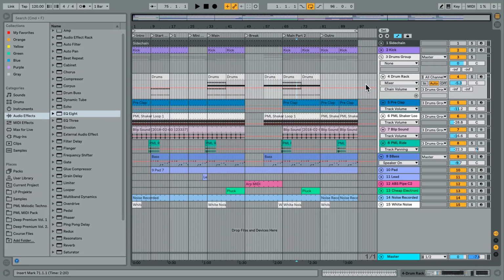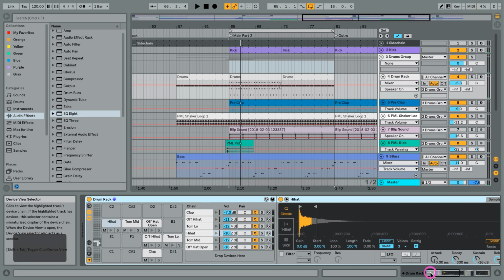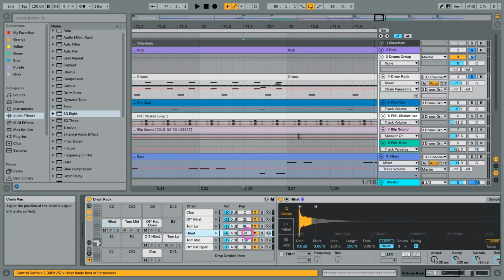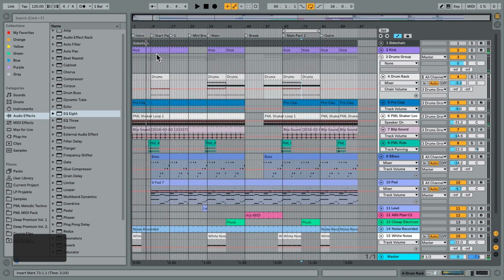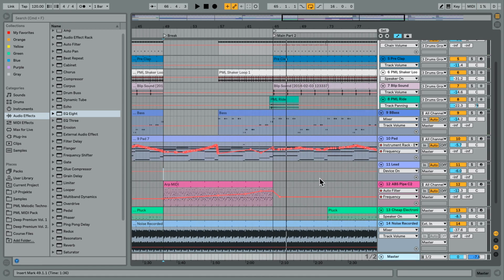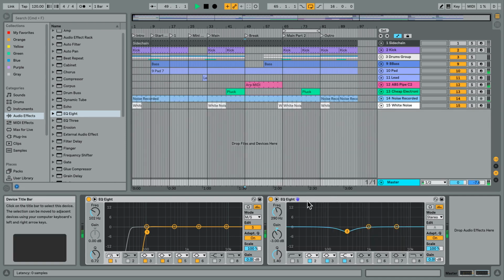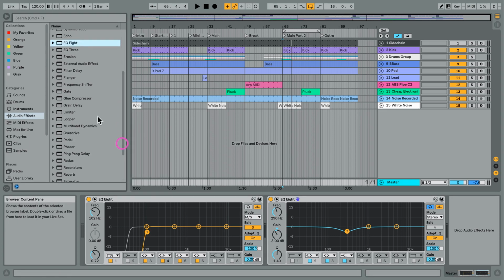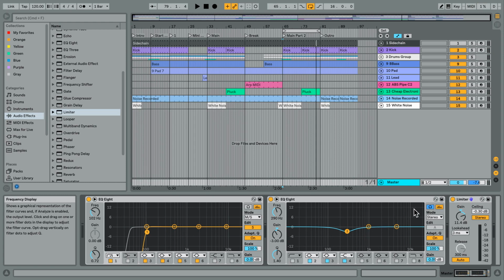Part 3 AL 10 Course 019 mixing mastering